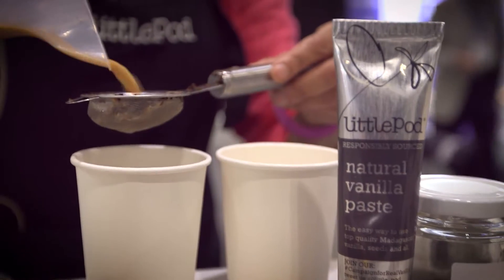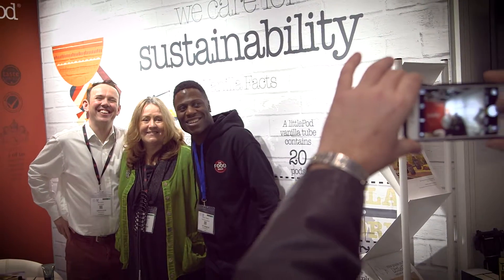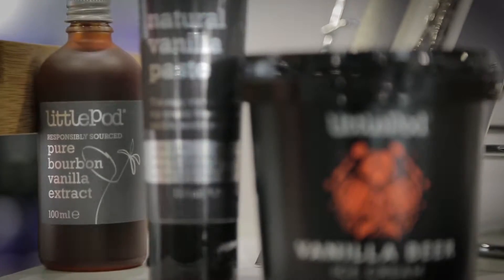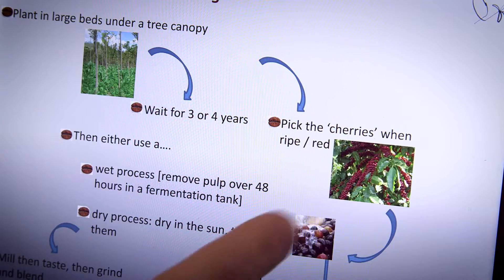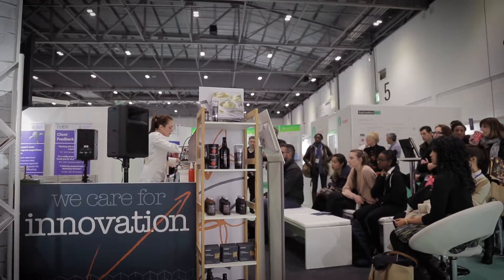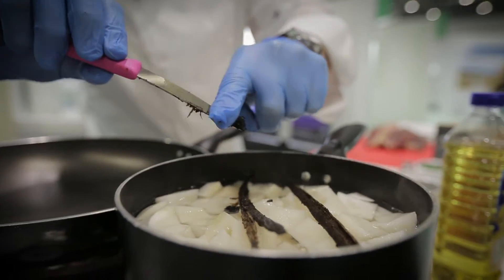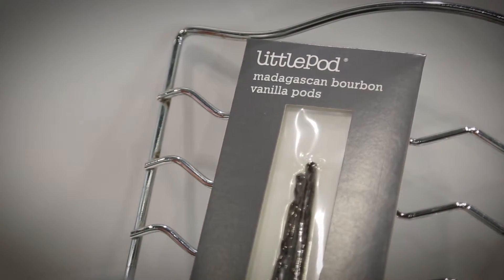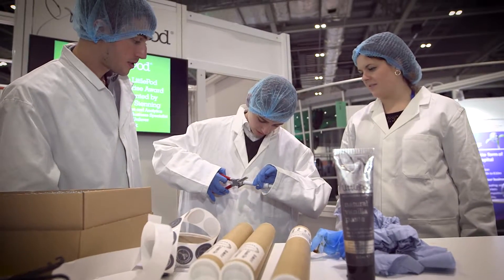Visitors to the LittlePod stand at Food Matters Live